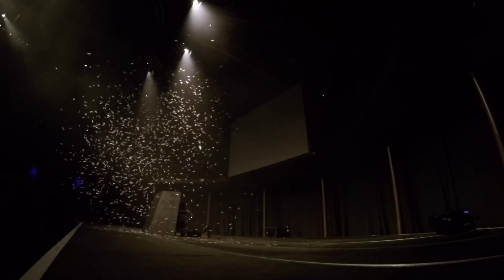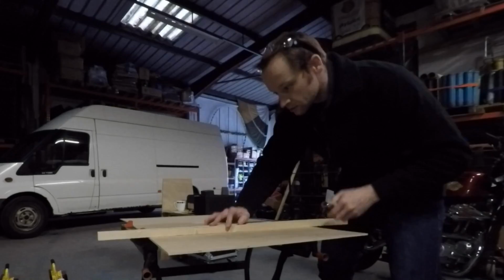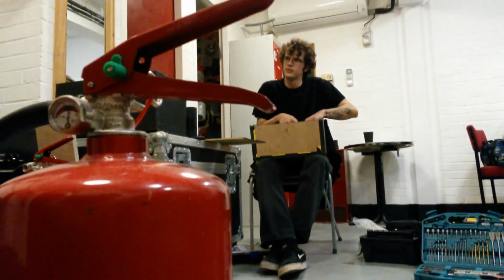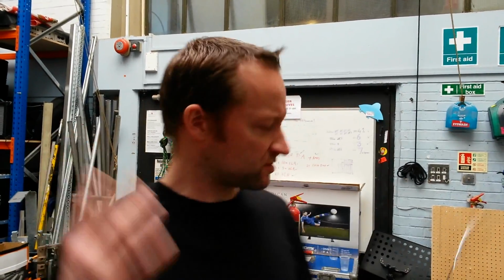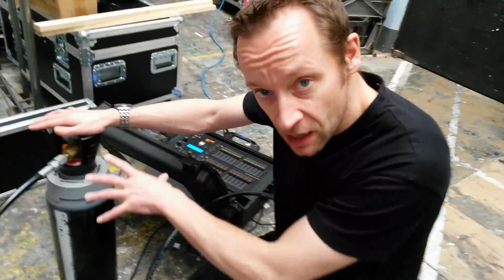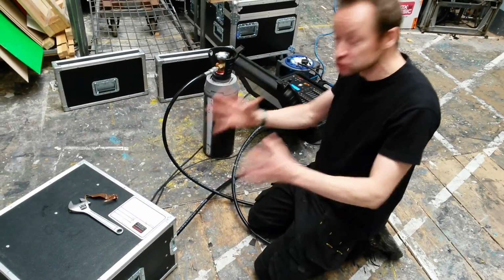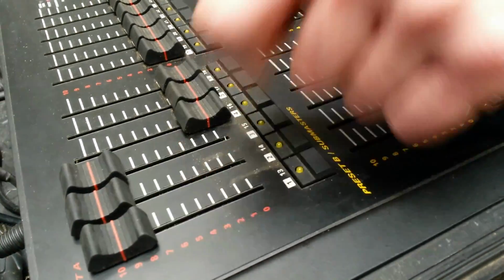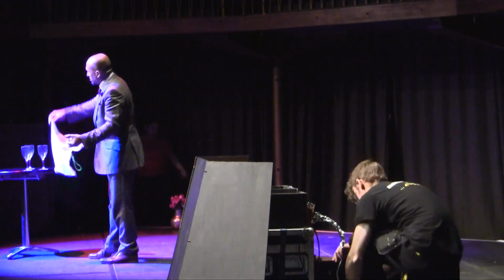An indoor volcano?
An INDOOR VOLCANO, I hear you say? Absolutely - see how it is done!

I was recently asked by the producers of SMASHfestUK to create an indoor volcano eruption to mark the end of a week of events that brought science and the arts together. It was all a bit of a secret from the audience and so I've made this video to show how we put the effects together.

It shows gerbs, mines, flame projectors, robotics and sparks along with some cooled fog effects.

Big thanks to AardvarkFX and Skyburst for their support for my public engagement work.